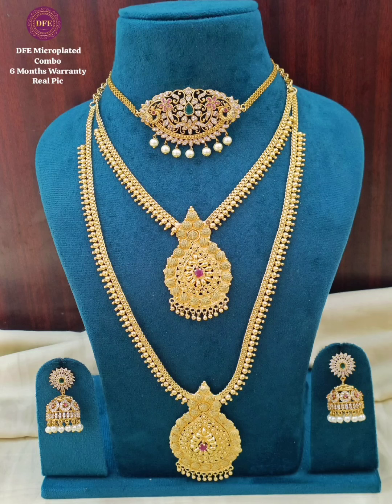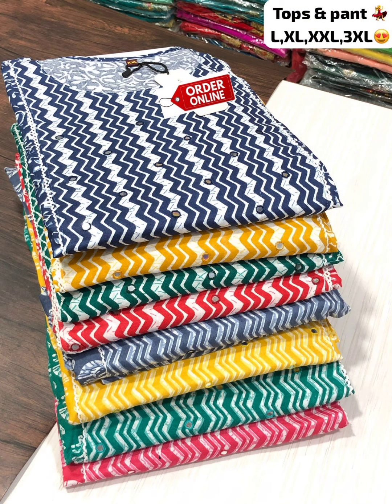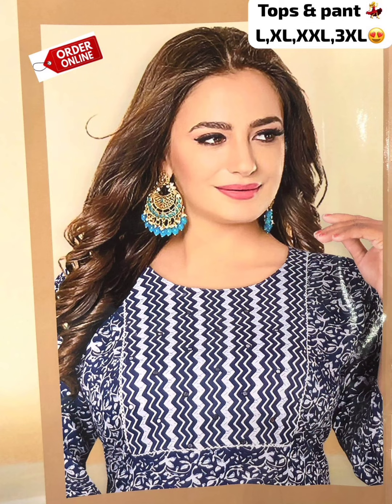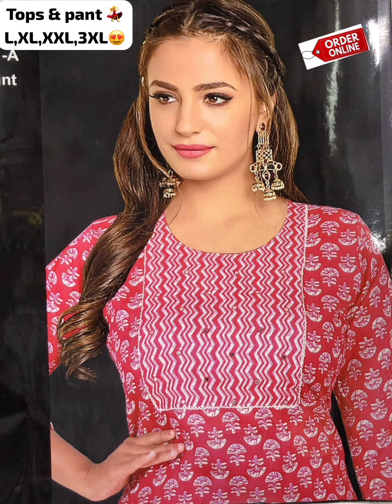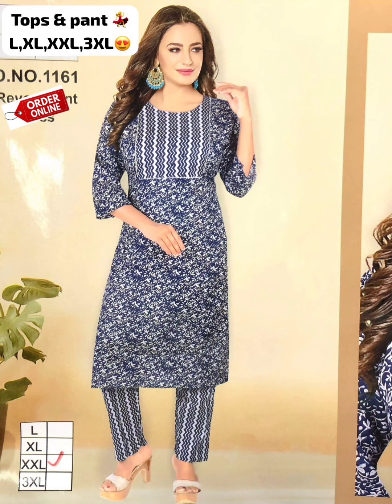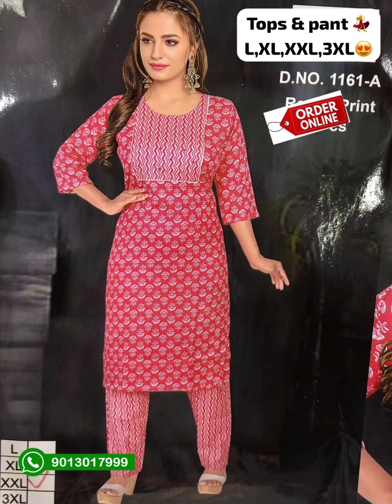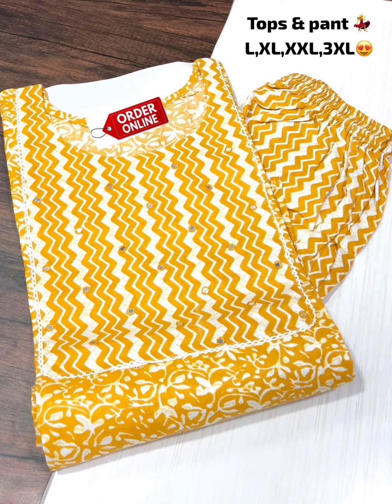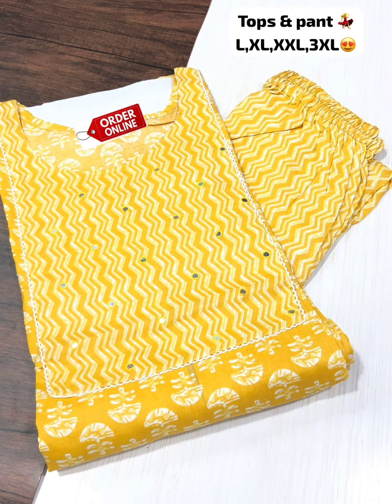Pure cotton kurti sets kurticollection pure cotton 2pcs kurti sets